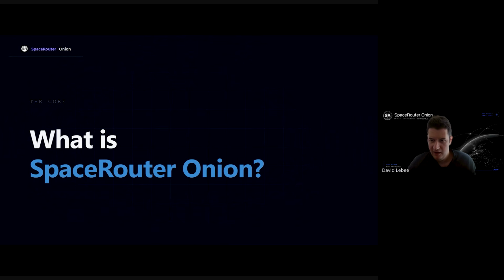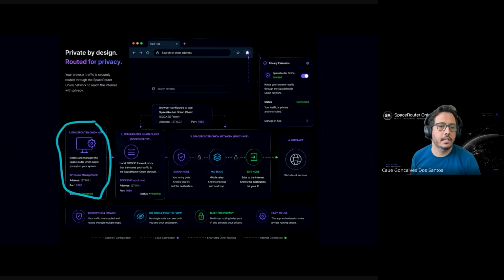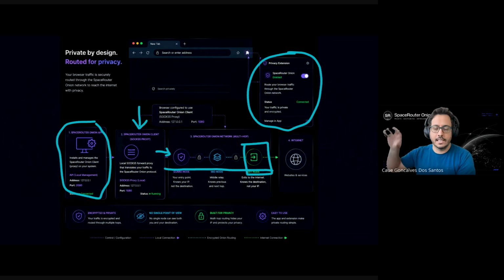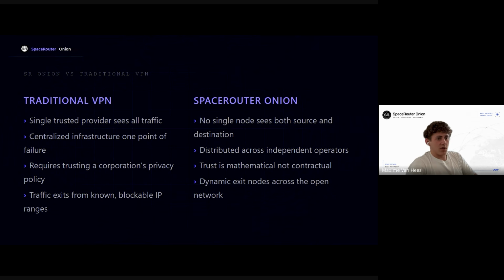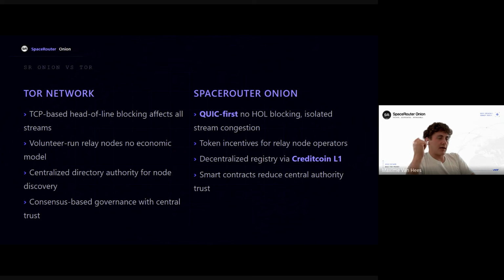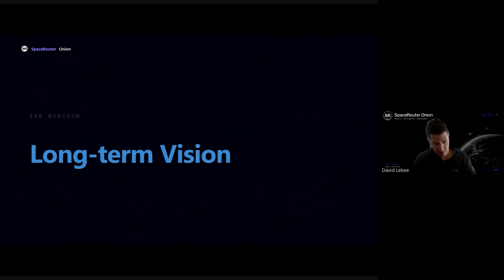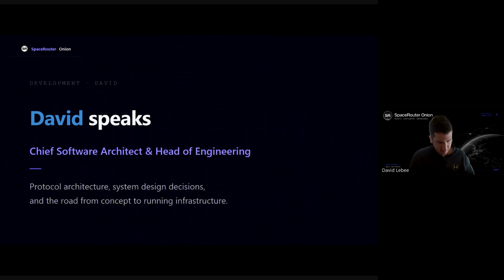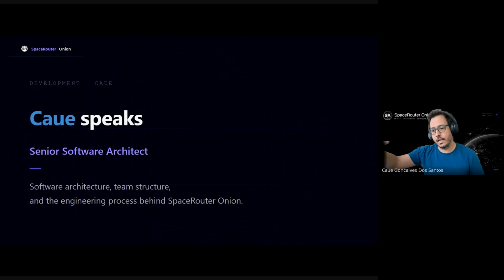Can Privacy Networks Work Without One Trusted Company? | Builders' Table by CafeGM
Many privacy tools still require a trust assumption. VPNs typically rely on a single provider, while Tor showed that onion routing can work through a different model with its own trade-offs.

In this episode of Builders’ Table by CafeGM, David, Caue, and Maxime from the SpaceRouter Onion team sit down to discuss what SpaceRouter Onion is, why it was built, and how it approaches privacy, routing, and network participation differently.

The conversation covers how SpaceRouter Onion compares to VPNs and Tor, why the network uses a guard, middle, and exit node structure, and how the team thinks about building a decentralized privacy network for real-world internet traffic.

They also get into the technical decisions behind the network, from SOCKS5 and QUIC to how the team tests real-world traffic at scale, and where AI fits into their development process.

Builders’ Table by CafeGM is a casual roundtable series where the people building new Web3 products talk about what they built, why it matters, and what they learned along the way.